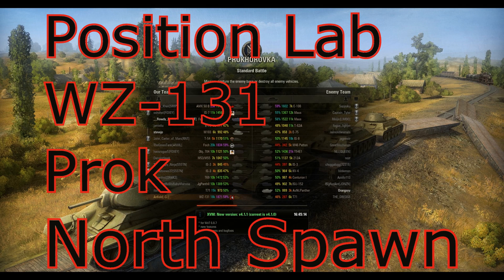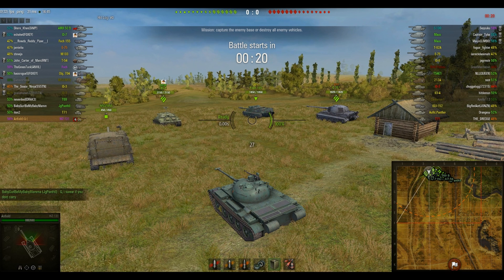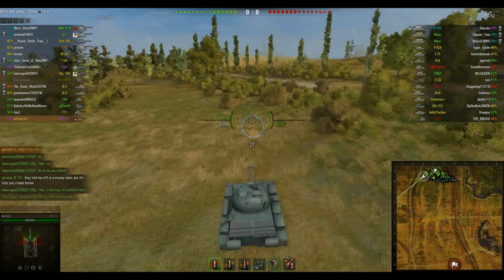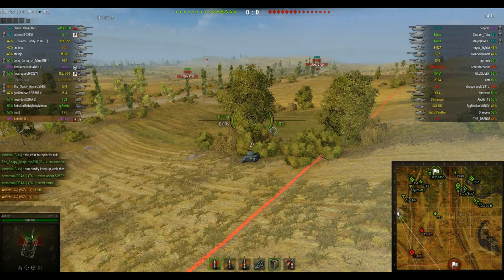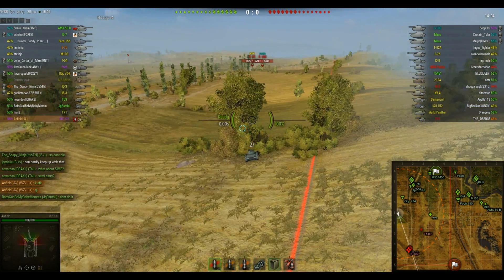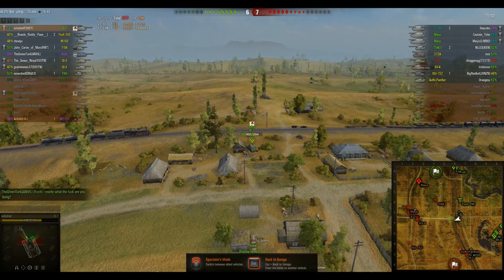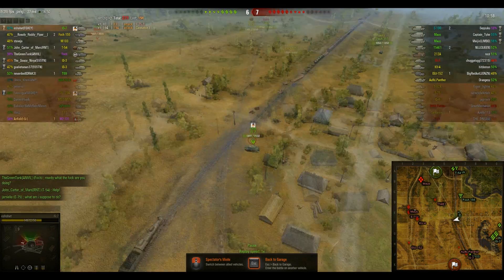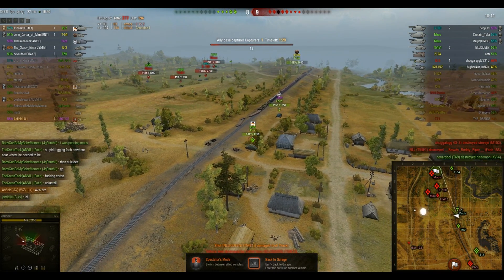Position Lab WZ 131 Prok - World of Tanks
A new series where I give advice on initial positioning for tanks/tank types on maps from random spawn locations. Hope you guys get something out of it and enjoy - Anfield